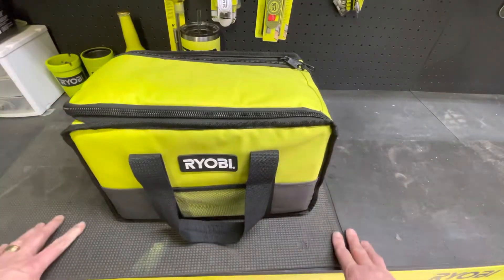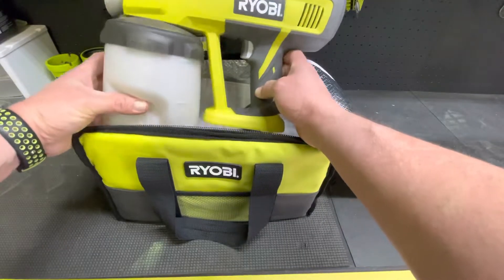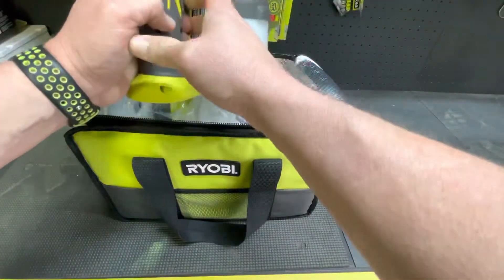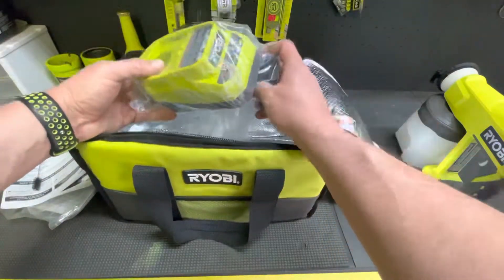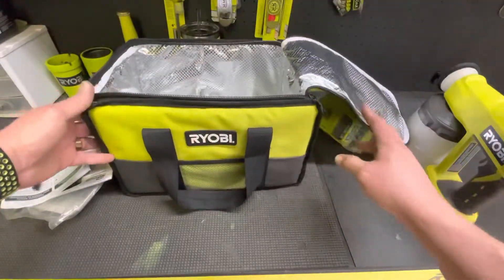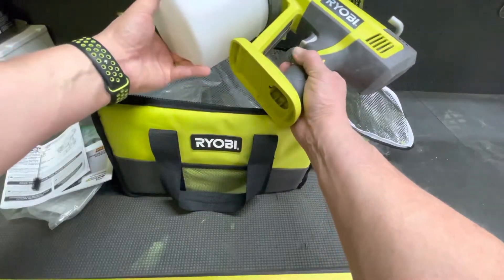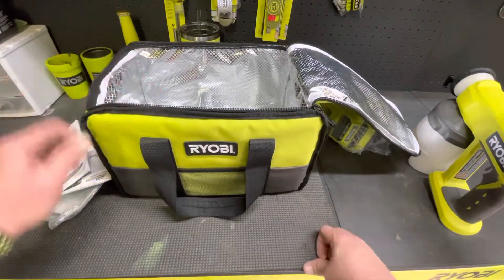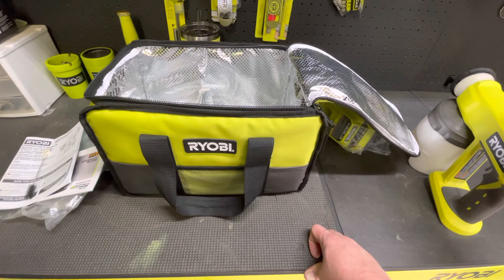RYOBI 18v Paint sprayer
Model # P630